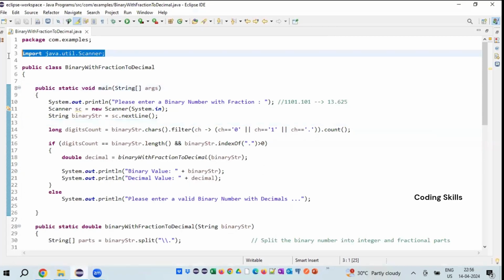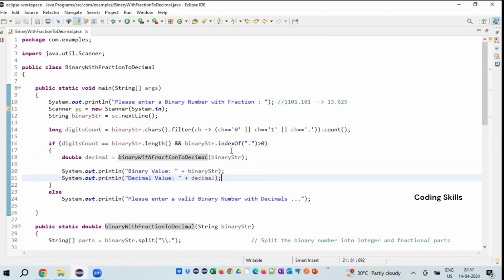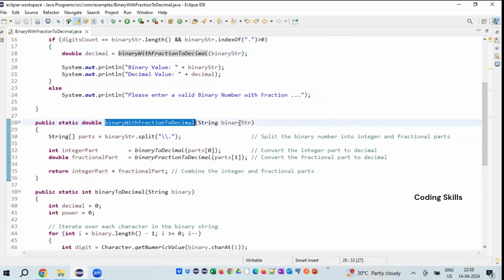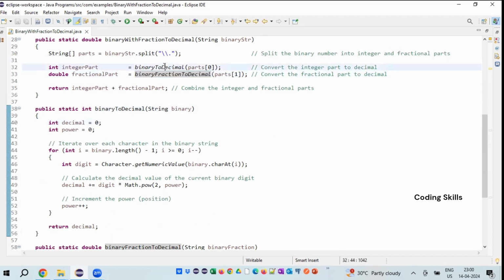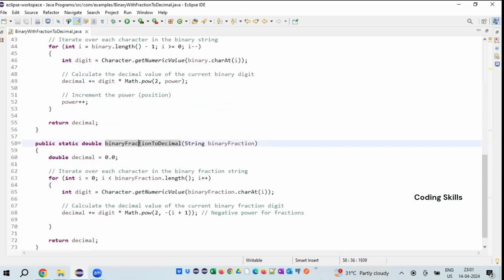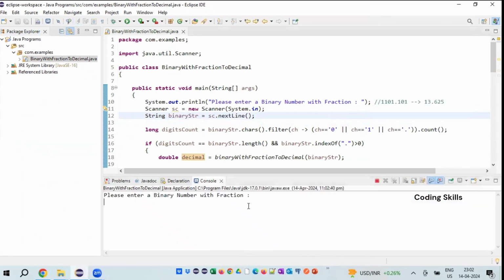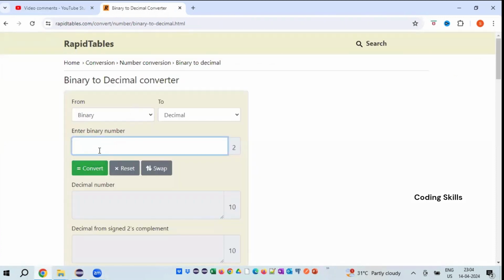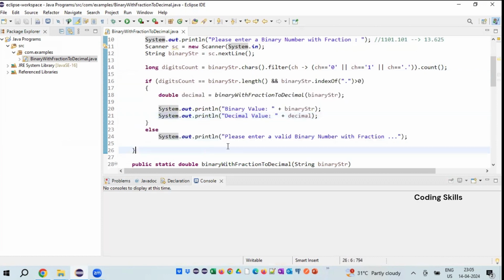How to Convert Binary with Fraction to Decimal in Java | Coding Skills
In this video, we will learn how to convert Binary with Fraction to Decimal along with some examples.

decimal fraction to binary,
decimal to binary conversion,
decimal fractions to binary,
binary to decimal,
decimal fraction to binary conversion,
how to convert decimal to binary,
fractional decimal to binary,
convert decimal to binary,
decimal to binary conversion method,
binary fractions to decimal,
decimal to binary conversion division method